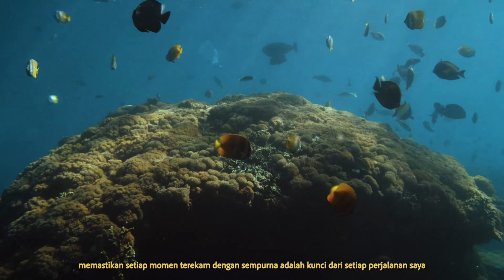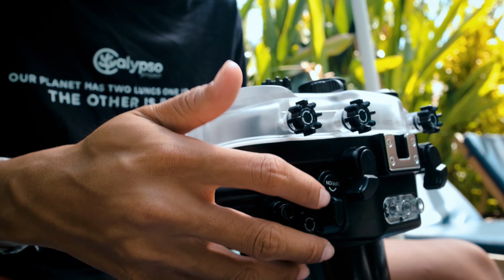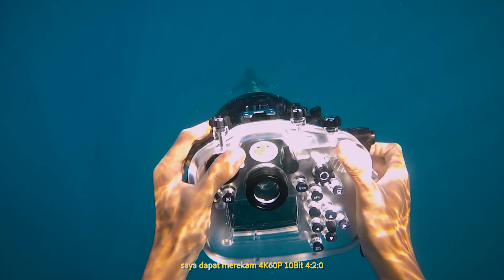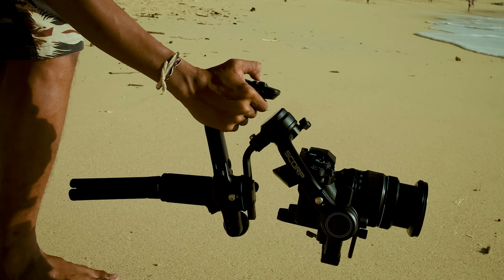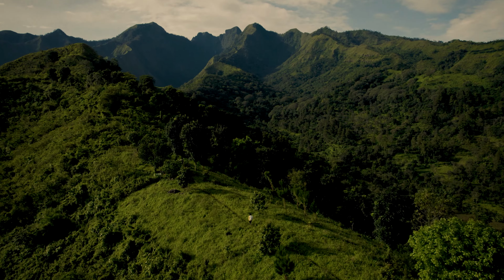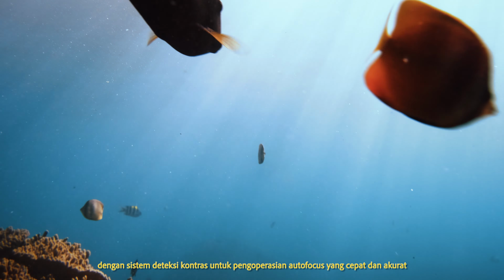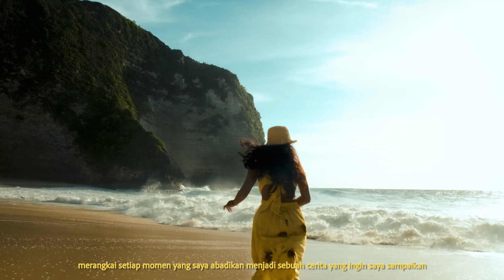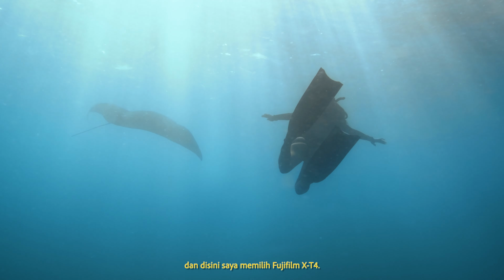Fujifilm X T4 Review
Berisi tentang review penggunaan Fujifilm X-T4 baik di darat maupun didalam air. Kemampuan dia, rekomendasi perekaman juga tersedia didalam video ini.